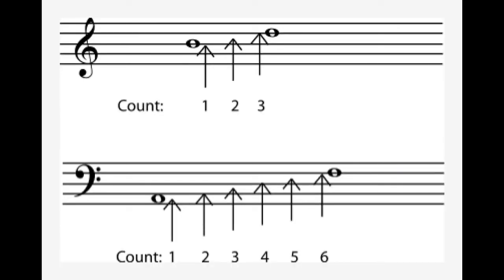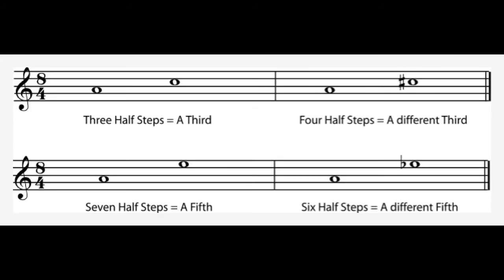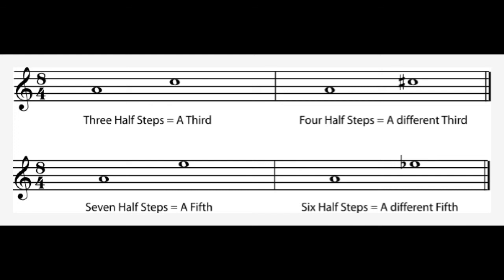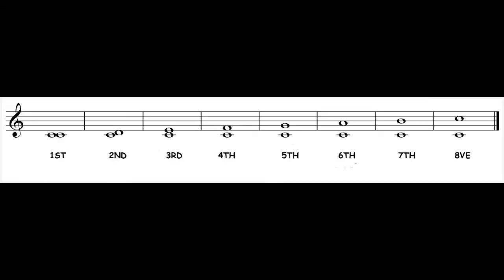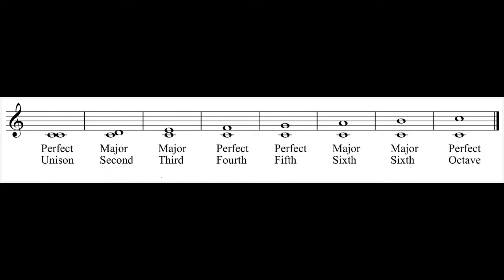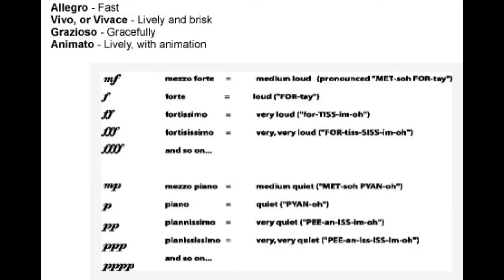Lesson 6 - Intervals Pt 1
This video begins the study of intervals.